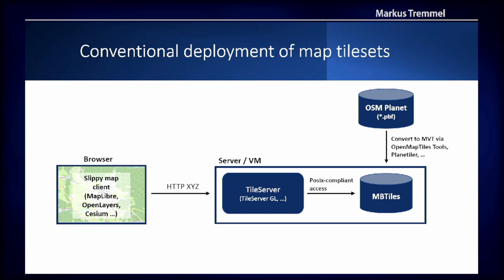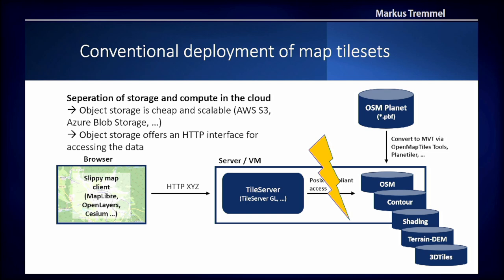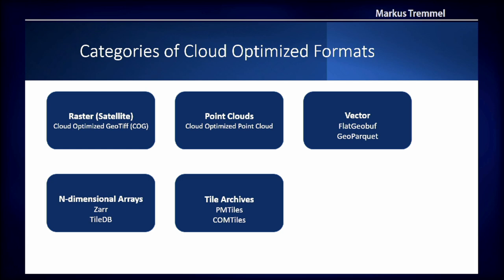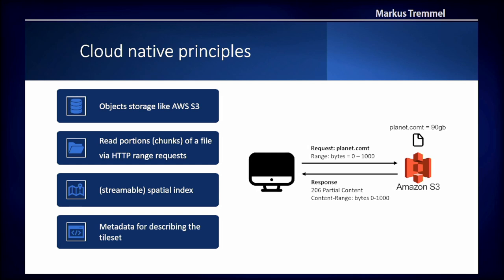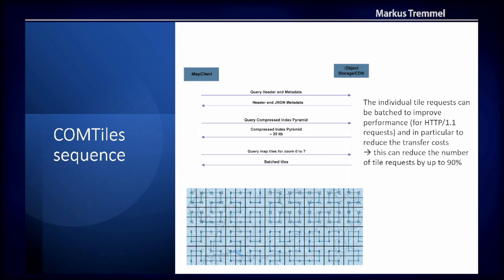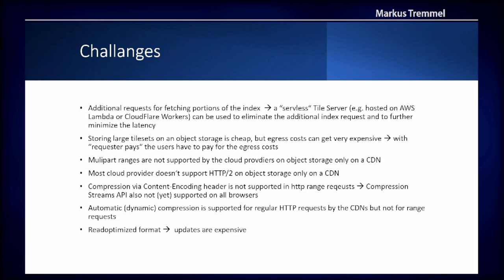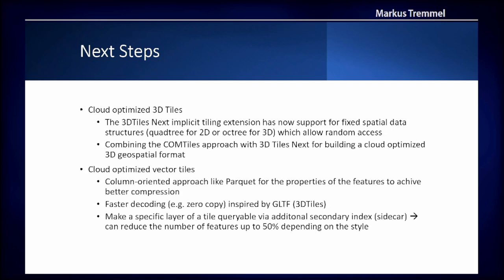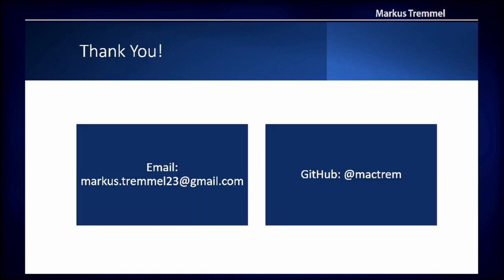FOSS4G 2022 | Using COMTiles to reduce the hosting costs of large map tilesets in the cloud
COMTiles is a streamable and read optimized file archive for hosting map tiles at global scale on a cloud object storage. Currently most geospatial data formats (like MBTiles or Shapefiles) were developed only with the POSIX filesystem access in mind. COMTiles in contrast is designed to be hosted on a cloud object storage like AWS S3 or Azure Blob Storage without the need for a database or server on the backend side. The map tiles of a COMTiles archive can be accessed directly from a browser via HTTP range requests. COMTiles are already successfully used in some projects to significantly reduce the hosting costs and simplify the handling of large tilesets in the cloud.
Structure of the talk:

 - Basic concepts of COMTiles like the structure of the streamable index table (pyramids vs space-filling curves vs fragments)
 - Comparison of COMTiles to existing cloud native geospatial formats regarding the visualization of large datasets in the browser
 - Advantages of using a streamable archive format like COMTiles over directly hosting the map tiles in the cloud

Markus Tremmel